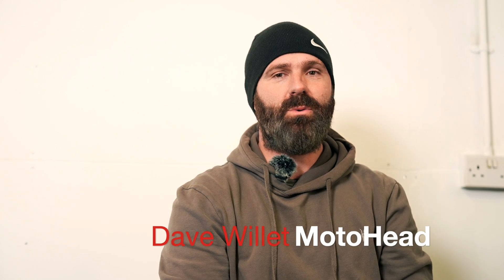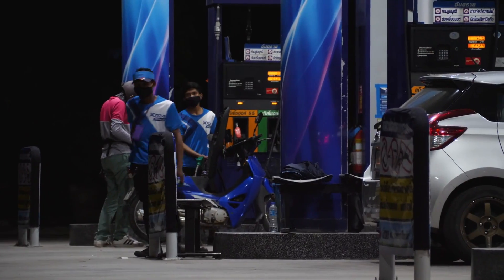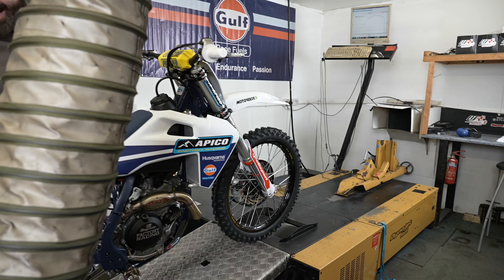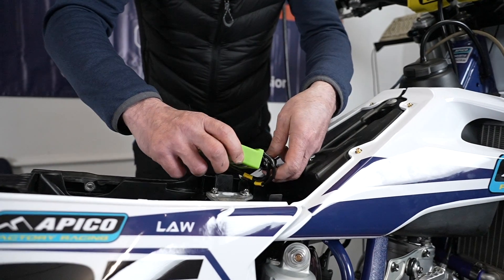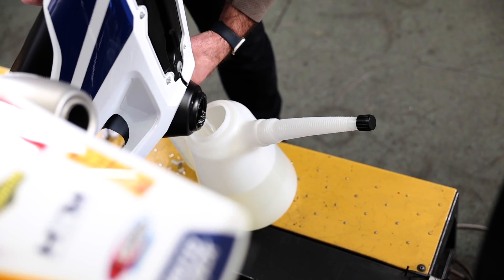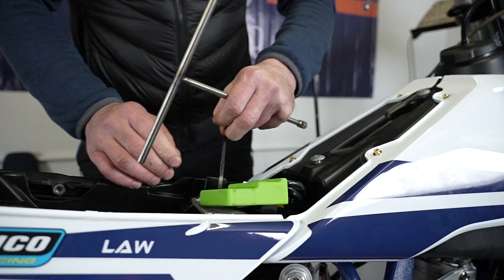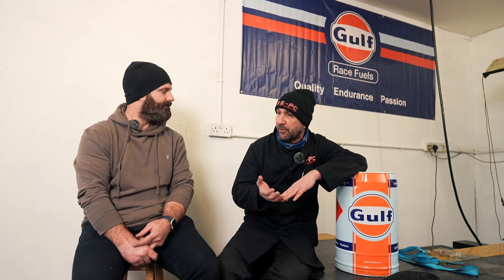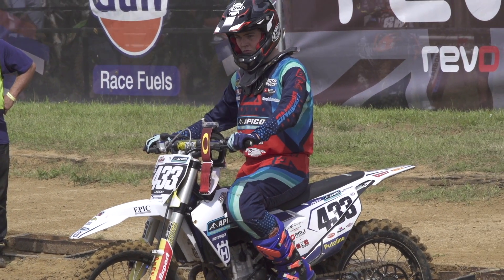Race fuel: The truth! We dyno test pump fuel against Gulf Racing 102 and the results are shocking!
Is it worth spending the extra money for race fuel, even if you have a stock bike? Or is super-unleaded pump fuel good enough?
We take a brand new stock 2022 Husqvarna FC450 four-stroke and a mildly tuned TC250 two-stroke and try fresh pump fuel versus Gulf Racing 102 back-to-back on the dyno with a stock ECU map and then with a remapped GET ECU. And the results are truly surprising.